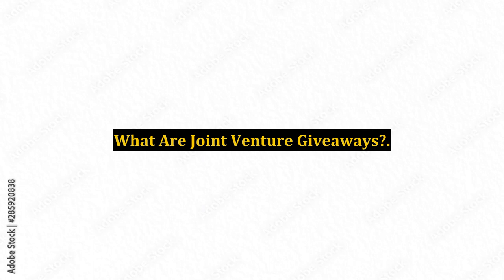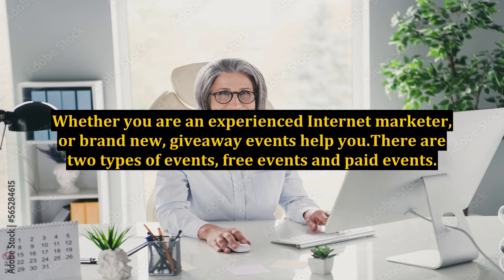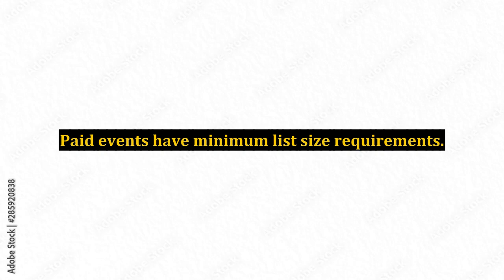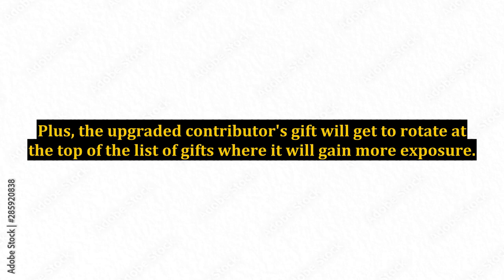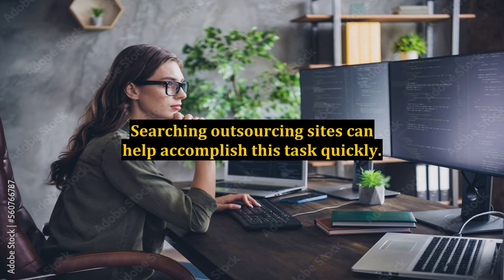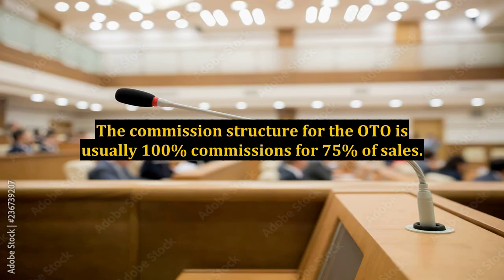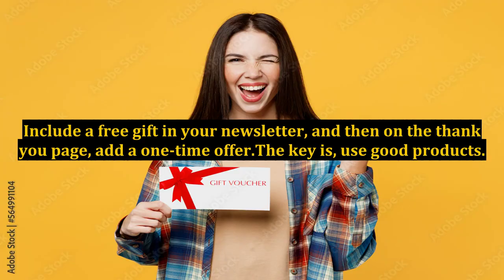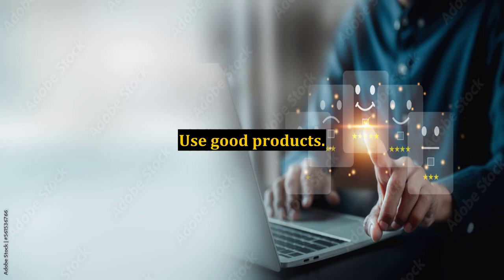What Are Joint Venture Giveaways?